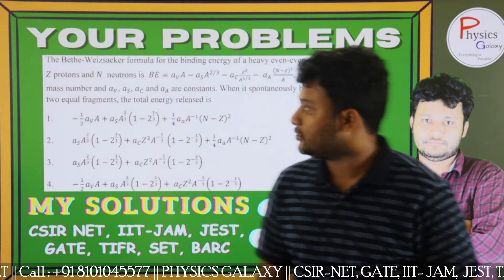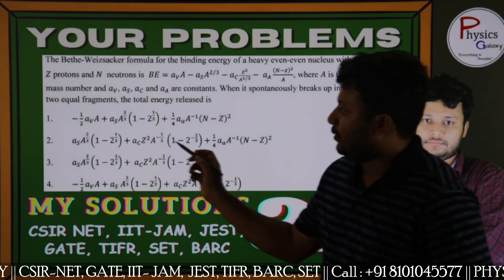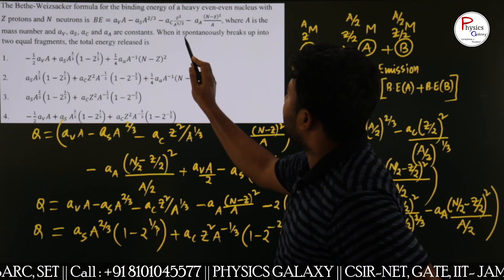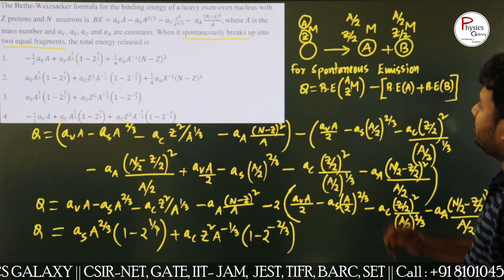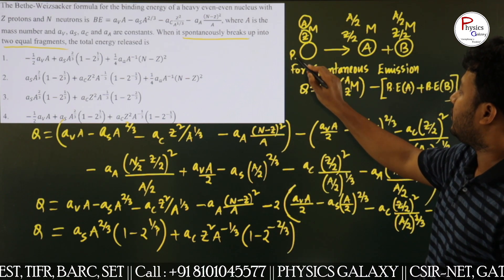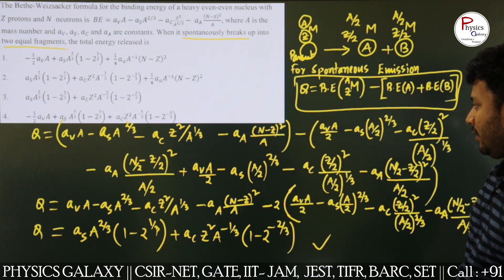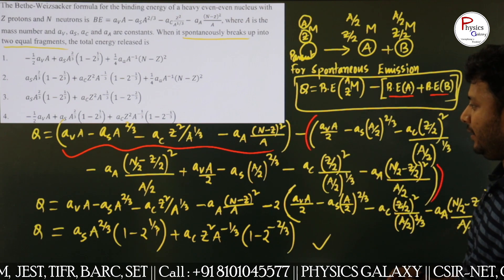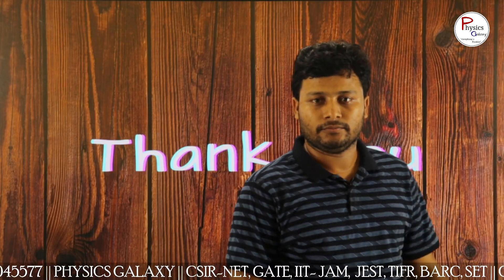Your Problems & My Solutions 31 || CSIR-NET GATE IIT-JAM JEST TIFR BARC SET